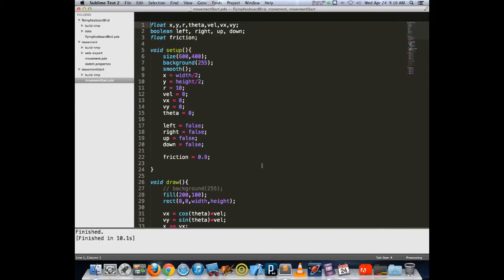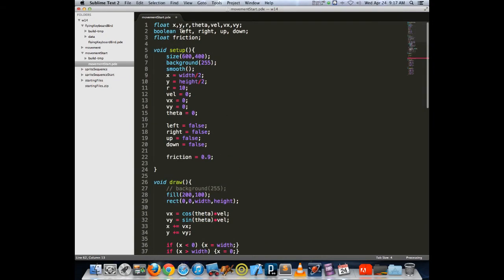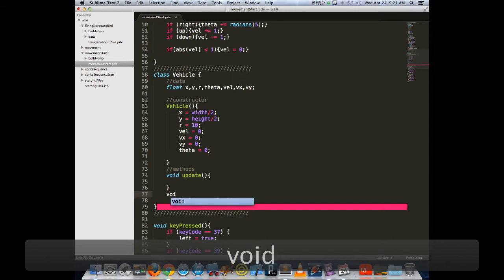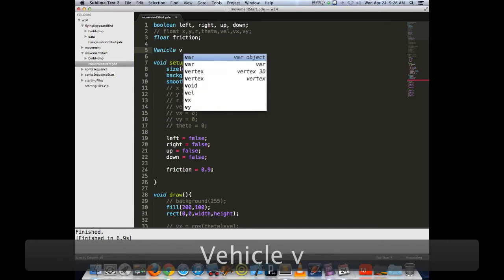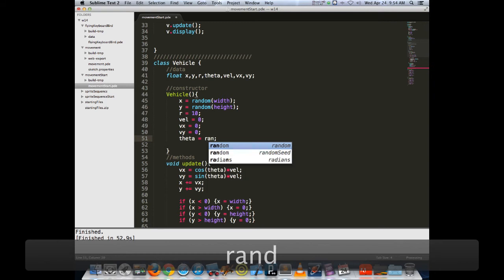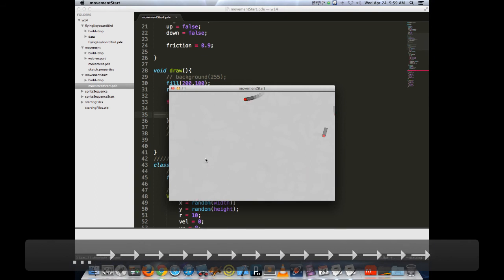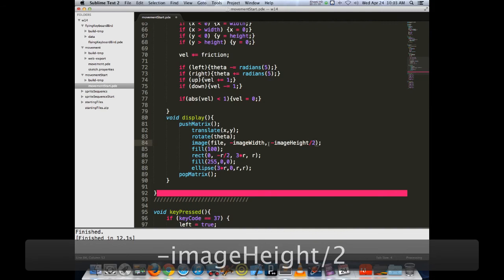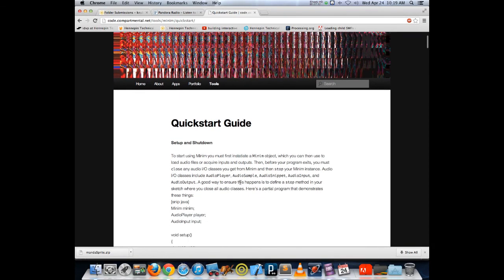Programming turning the sketch into a class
week 14 Programming turning the sketch into a class